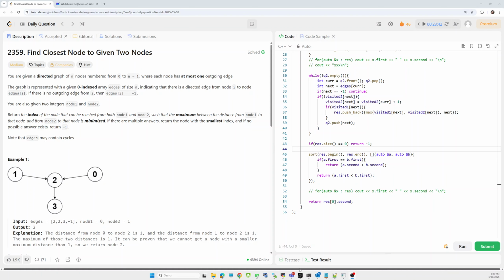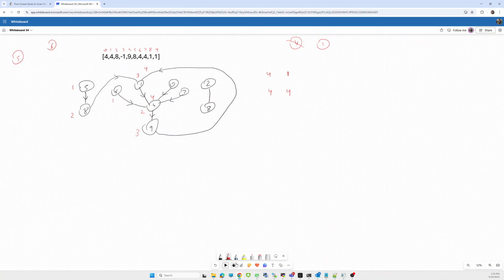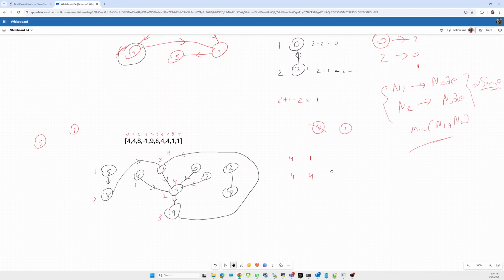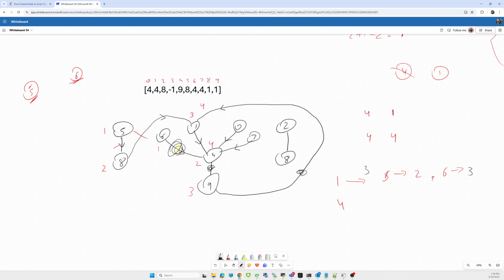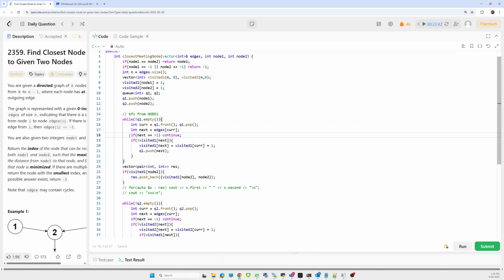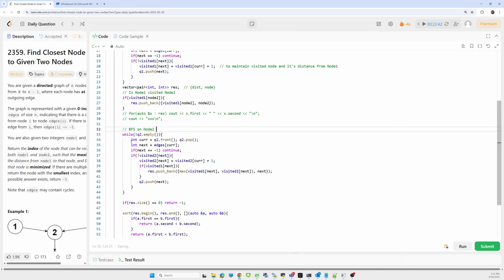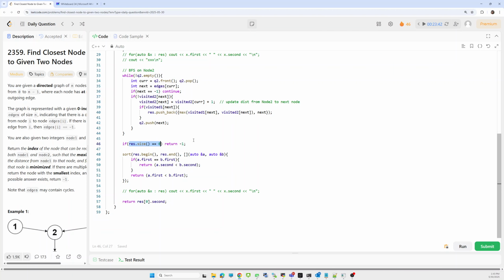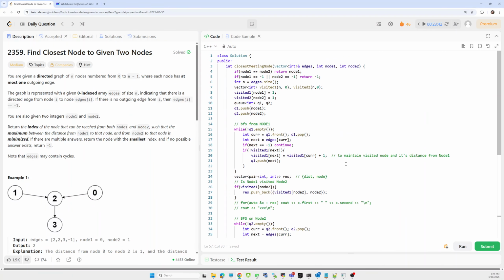2359 Find Closest Node to Given Two Nodes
2359. Find Closest Node to Given Two Nodes
Apply bfs separately from Node1 and Node2 and maintain dist for each node.
If find a node which visited from both then store maximum dist either from Node1 or Node2 to that "X" common node. and push that node with thier index in list.

Sort the list based on dist and index value in ascending order.
retrun the first element's index from that list.